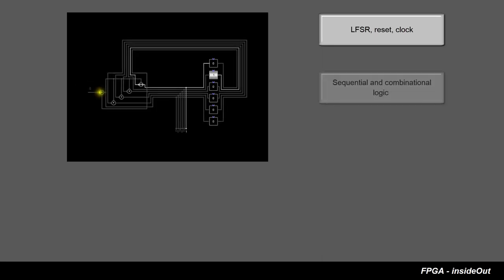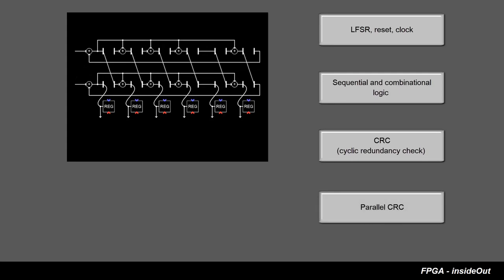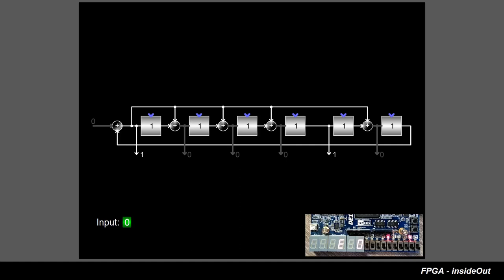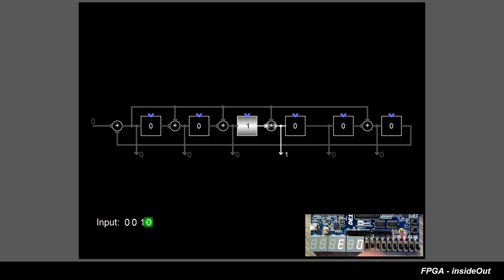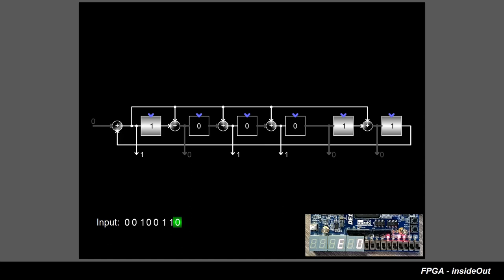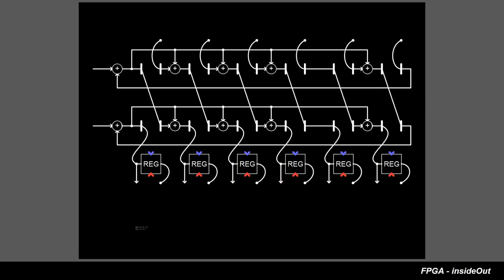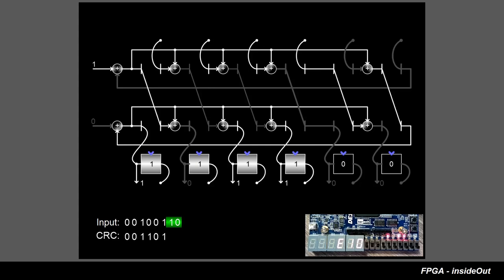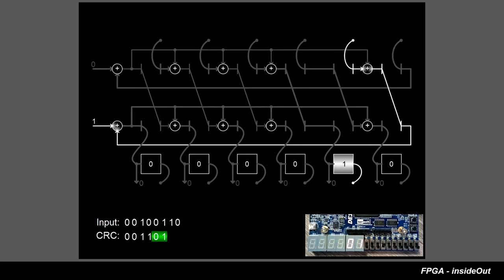FPGA InsideOut Session1 | CRC calculation | parallel CRC circuit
Visualisation of FPGA internal logic of the following hardware design concepts (CRC - cyclic redundancy check, Parallel CRC, LFSR, sequential and combinational logic, reset, clock).

If you want to replicate this exercise yourself on FPGA, you can find Verilog source code on: